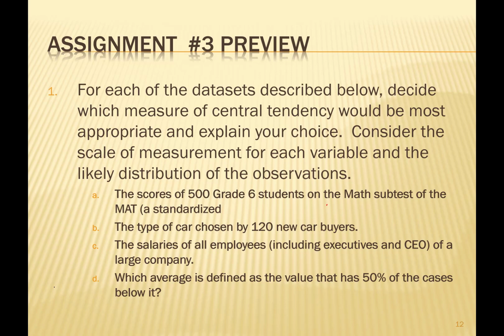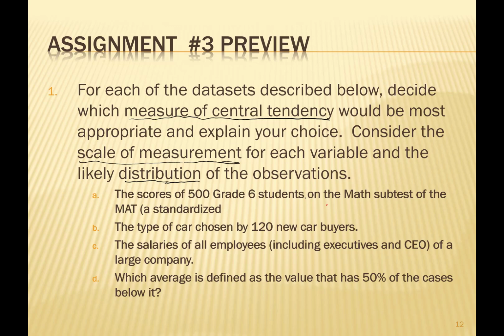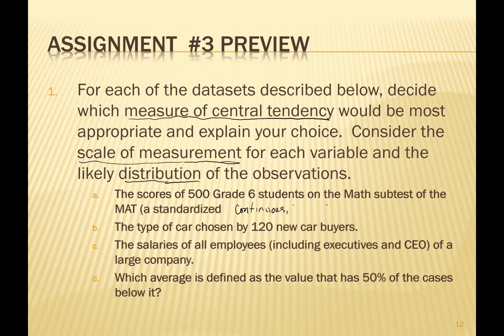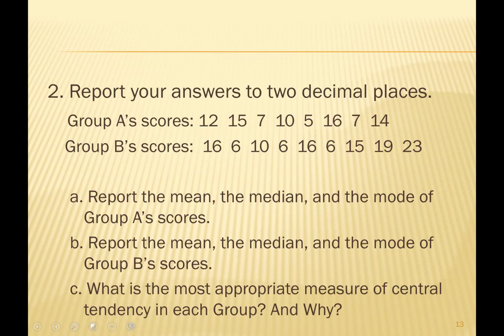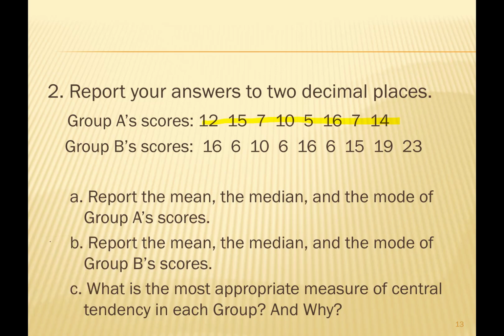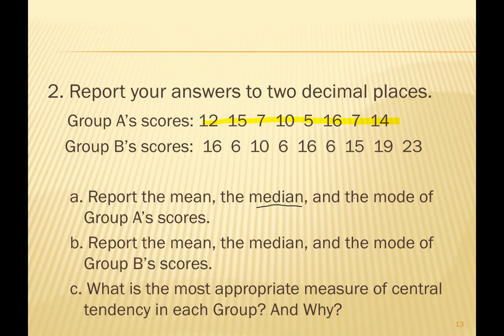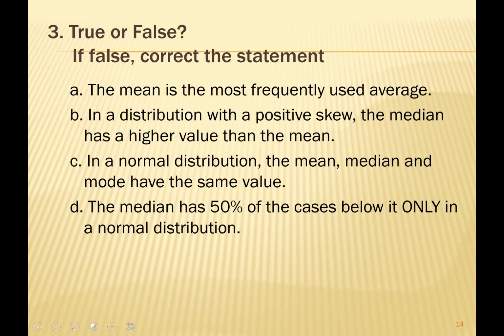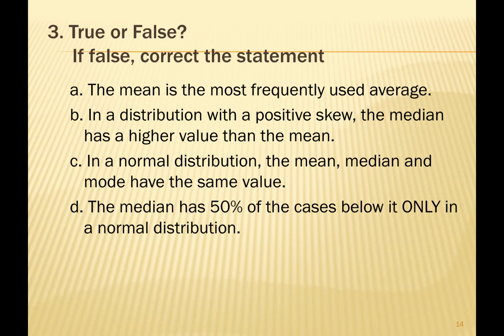Assignment 3: Preview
Intro to statistics assignment #3 for Dr. Oh's class. Created with Power Point and Camtasia. Edited by Alexandra Heinemann